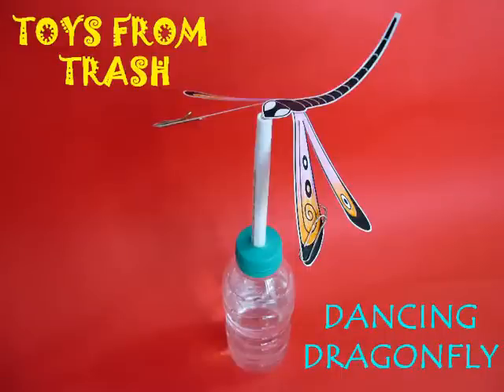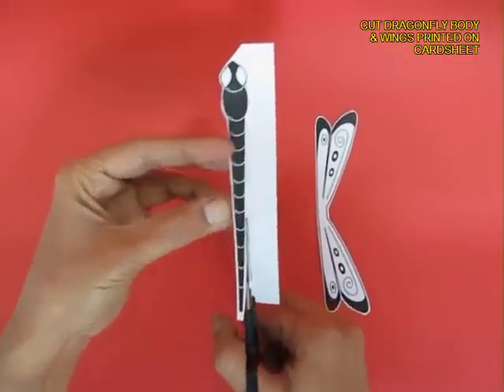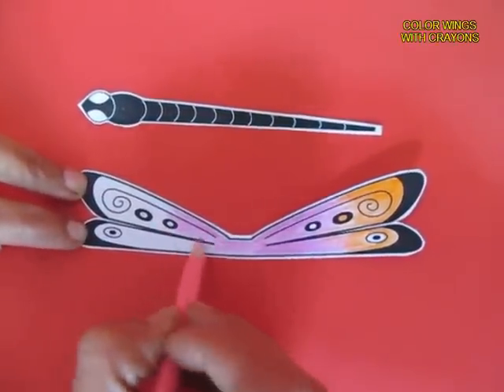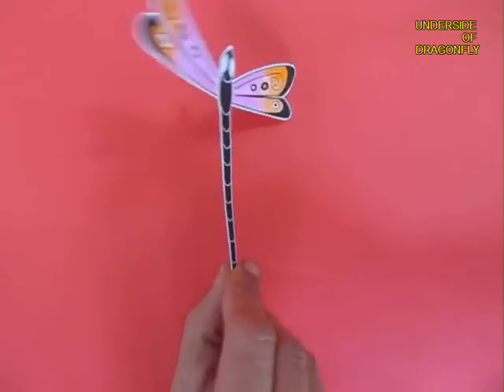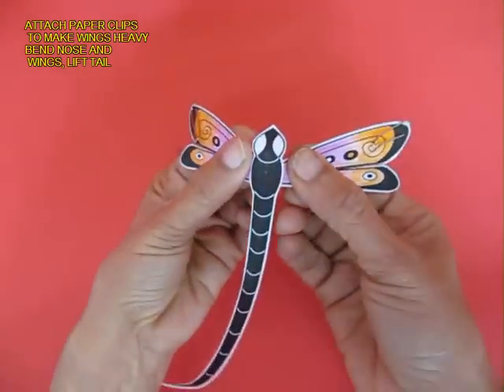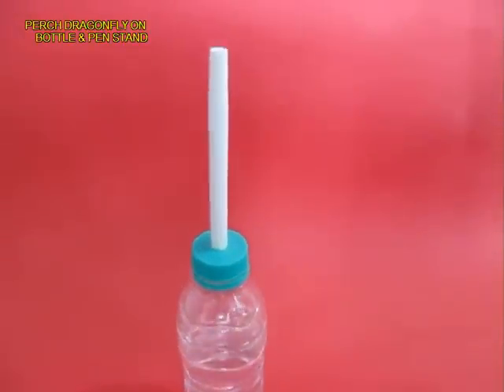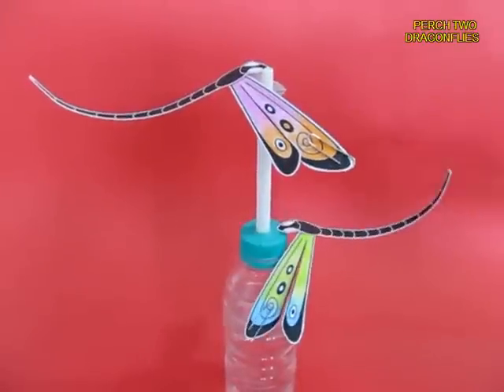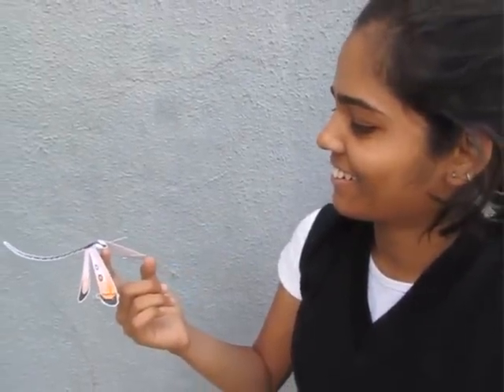DANCING DRAGONFLY - ENGLISH - 17MB.avi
This Dragonfly has two parts made from card sheet - the wings and the central body. Stick the wings near the big eyes of the Dragonfly. Curl its tail and bend its nose. Weight the upper wings with paper clips to make them heavy. Now the Dragonfly will readily balance on a branch or your fingertip.
This work was supported by IUCAA and Tata Trust. This film was made by Ashok Rupner TATA Trust: Education is one of the key focus areas for Tata Trusts, aiming towards enabling access of quality education to the underprivileged population in India. To facilitate quality in teaching and learning of Science education through workshops, capacity building and resource creation, Tata Trusts have been supporting Muktangan Vigyan Shodhika (MVS), IUCAA's Children’s Science Centre, since inception. To know more about other initiatives of Tata Trusts, please